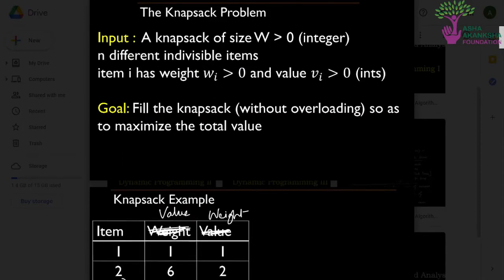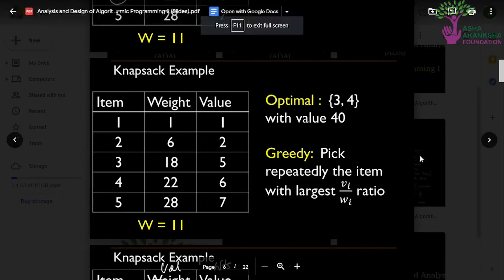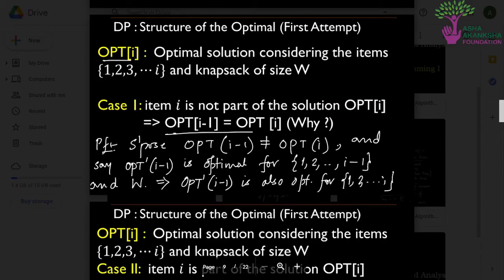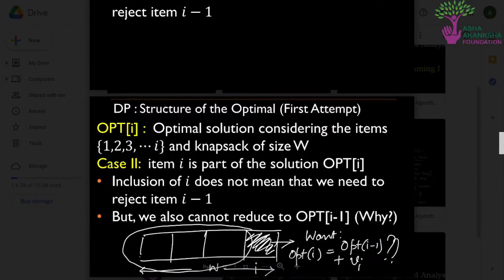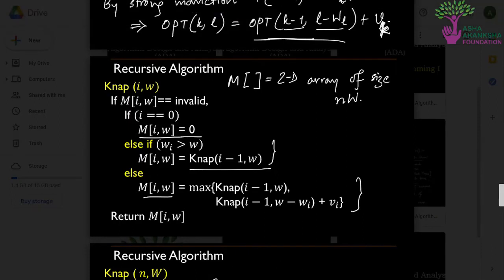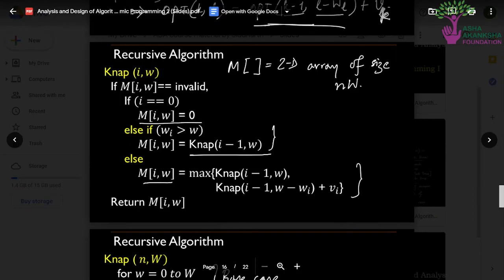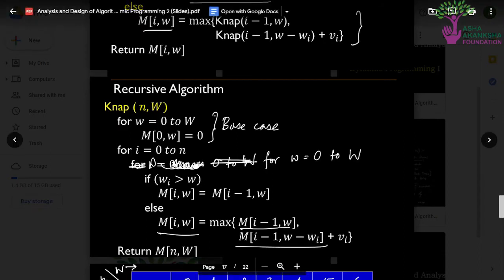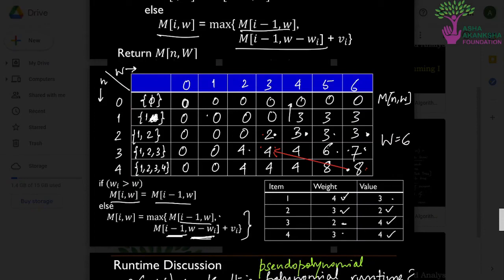ADA- Dynamic Programming 2 | Knapsack Problem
The Analysis and Design of Algorithms course is an initiative by Asha Akanksha Foundation to promote learning and skill development. It will cover several aspects of algorithm design and will help you to get skilled in the problem solving.

Instructor : Siddharth Singh Kiryal

Pre-requisites :
1. Proof by Principle of Mathematical Induction

Topics covered :
A. Knapsack Problem :
1. Explanation
2. Greedy approach and why is it wrong
3. Building the DP technique
4. DP recurrence
5. DP algorithm : using Memoisation, recursive and iterative
6. Recovery of solution using backtracking
7. Time complexity
8. Proof of correctness : briefly